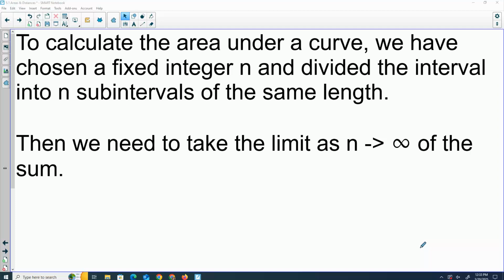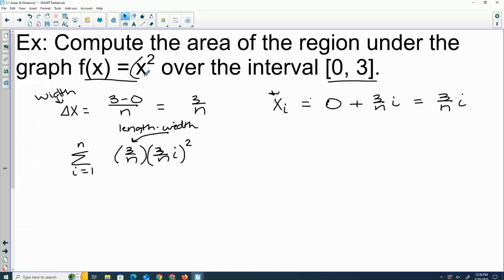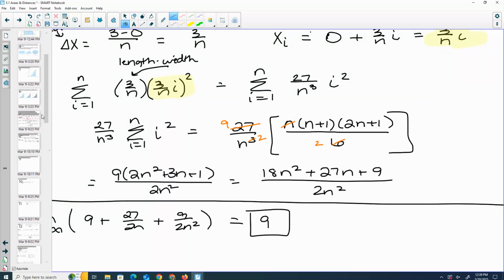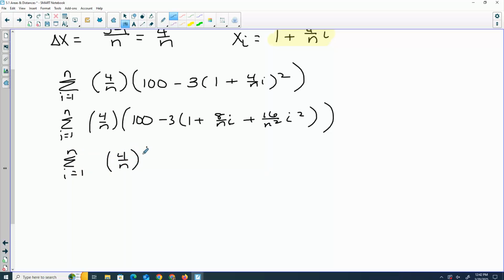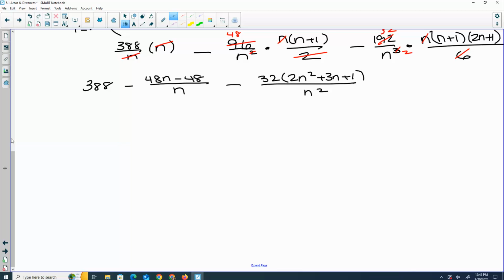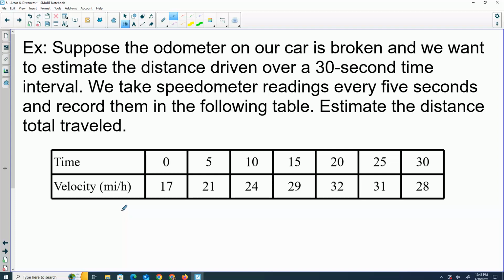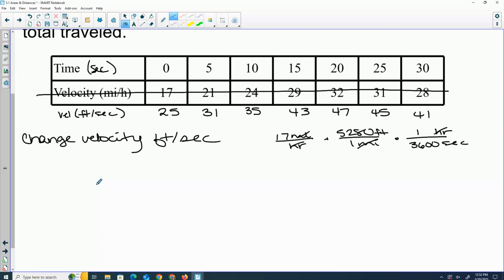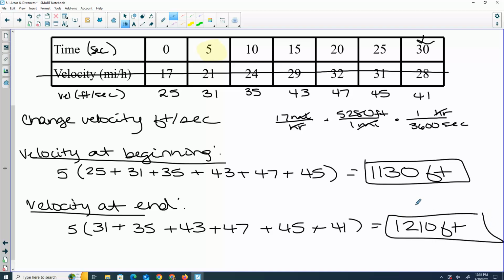Section 5 1 March 20